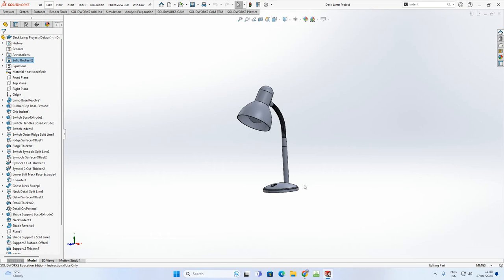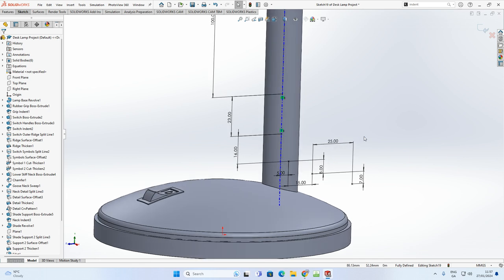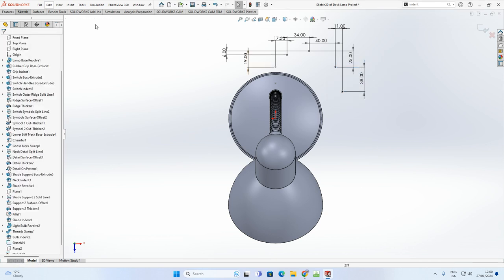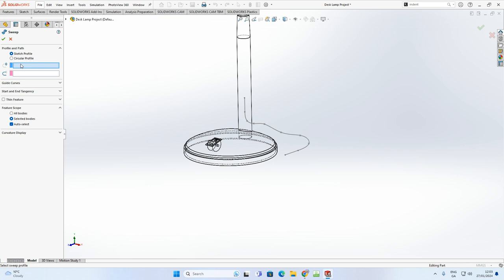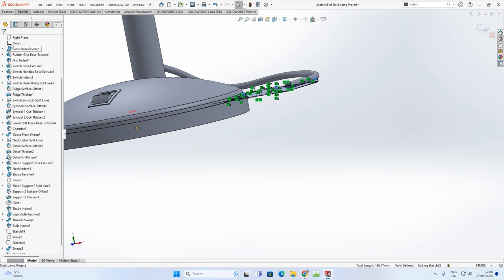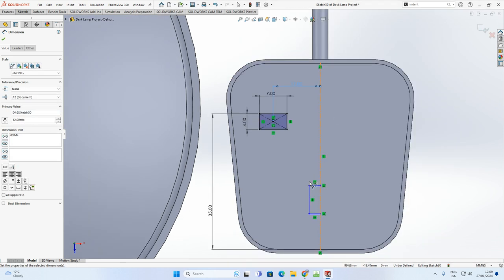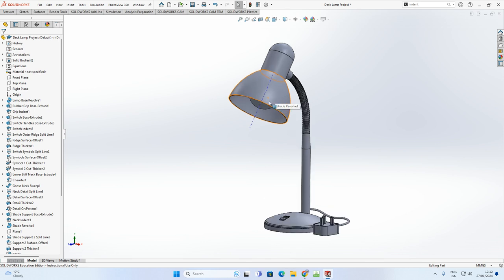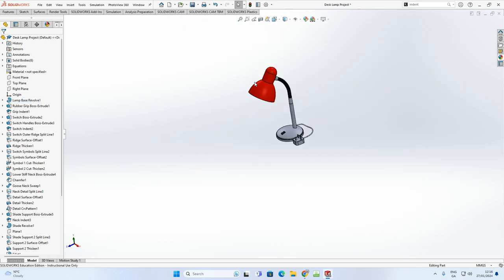Desk Lamp Video 4 - Multibody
- Chord & Plug
- Appearances